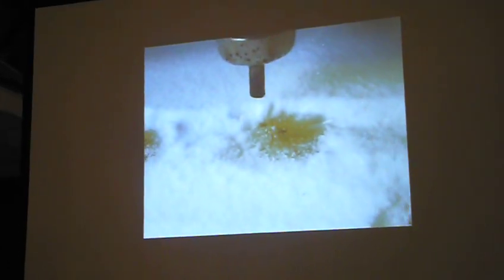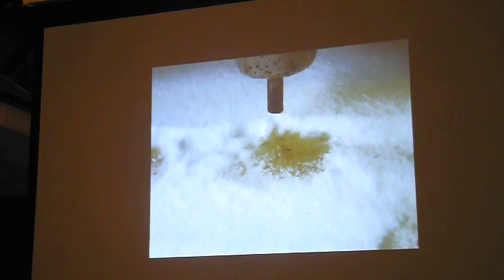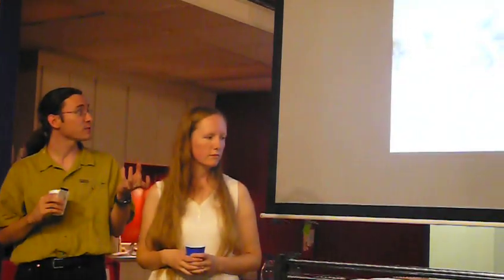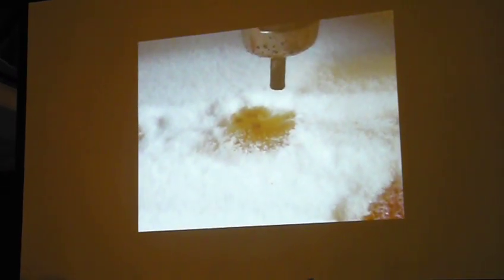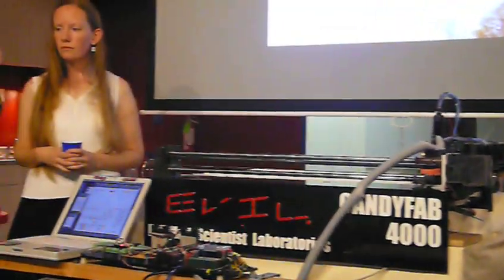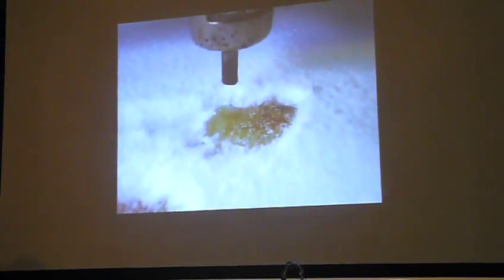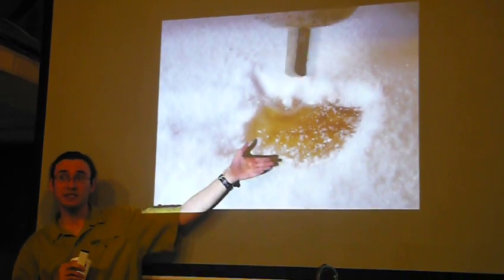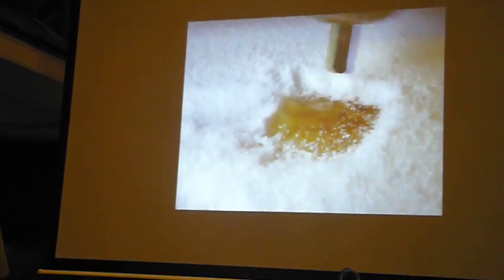candyfab4000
evil mad scientists 3d printer using sugar @ dorkbotSF #36 at techshop aug 2007